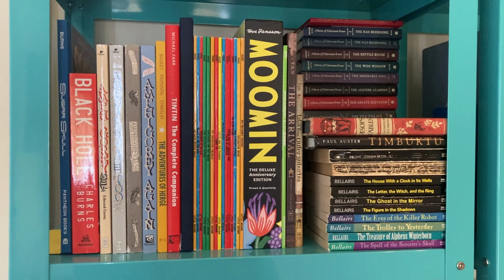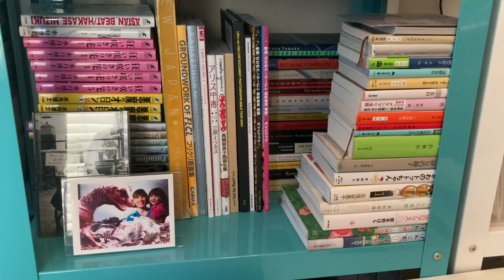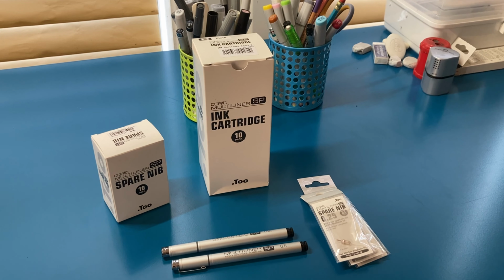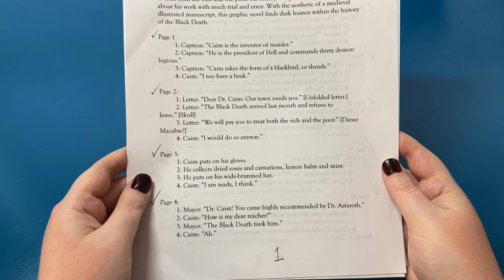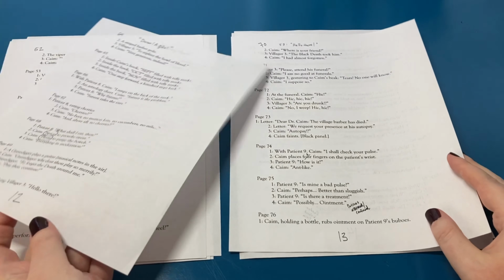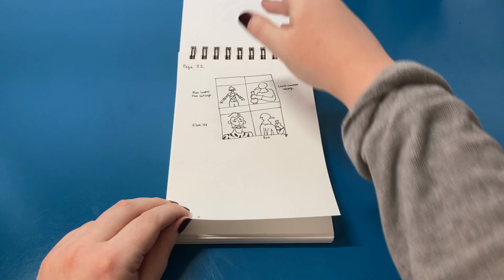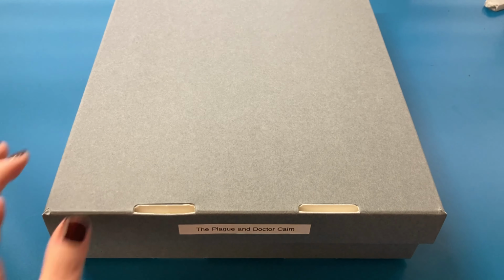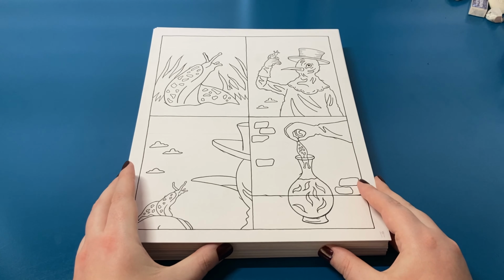The Plague and Doctor Caim: Studio Tour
My plague doctor graphic novel "The Plague and Doctor Caim" is currently live on Kickstarter This video is a tour of my studio as well as a behind-the-scenes look into the making of "The Plague and Doctor Caim."

G. E. GALLAS